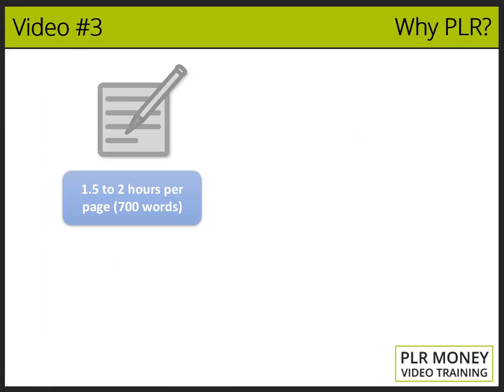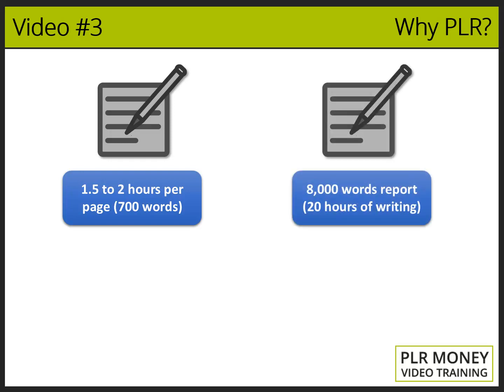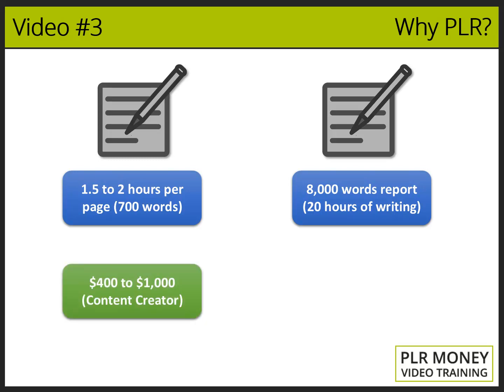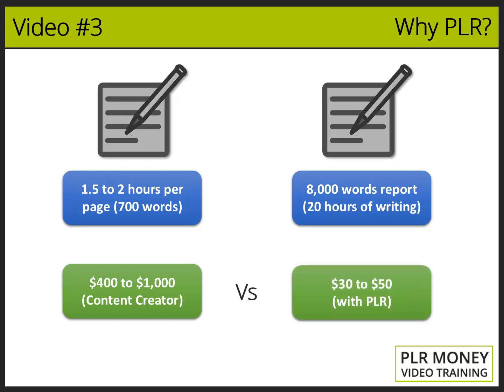#3-Why You Should Use PLR Products to Generate Money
This is Video #3 in a series of 12 designed to teach you to get the most out of Private Lable Rights Content.  In this video, we ask the question, "Why use PLR?" products and what are the advantages.

and..

There's a new software product that's taking over the internet.  It's called ClickFunnels, and I just hooked you up with a FREE account!

  - Membership sites...

Want to see a demo of the software in action? Check it out here: